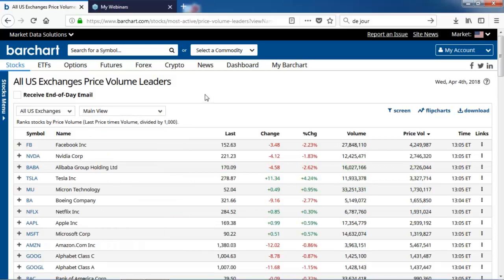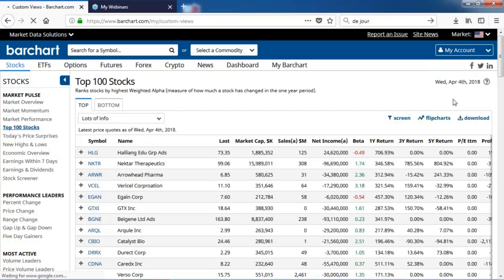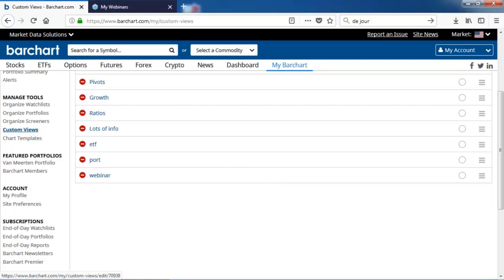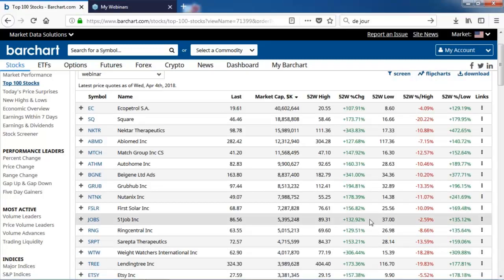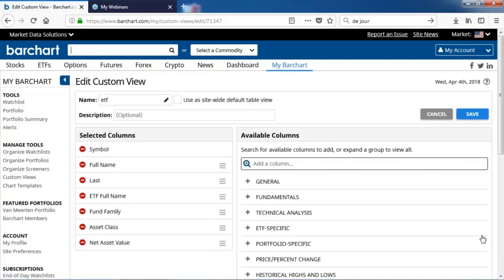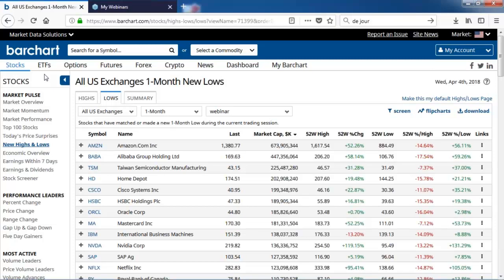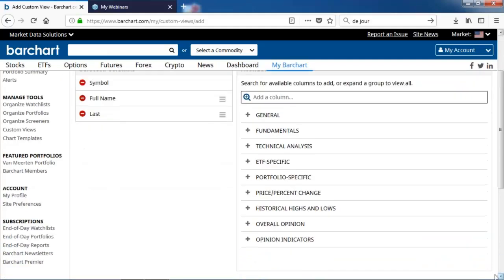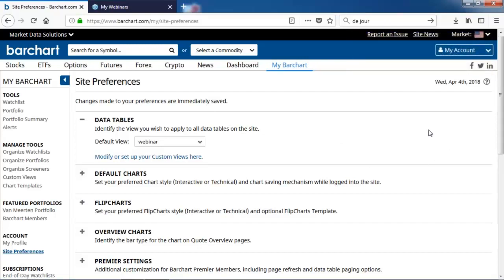Using Custom Views For Deeper Data Research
When looking at today's markets, having the power to unlock a different view of the data can give your focus a whole new dimension. Barchart's CUSTOM VIEWS, available with your free membership, can help. This video discusses the current stock market activity, showing you different ways to think about what you see, and how to use Custom Views to look for other underlying market data that may influence your trading decisions.